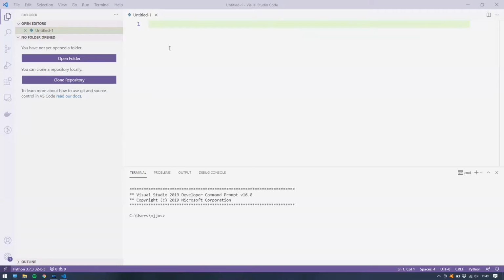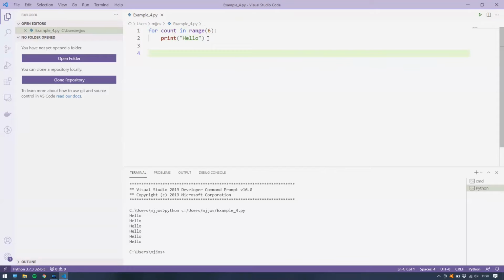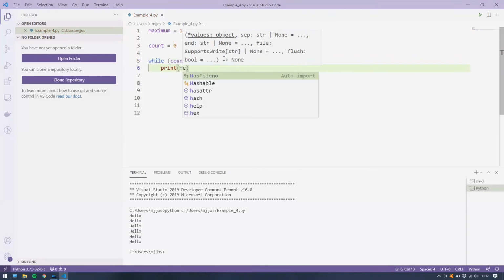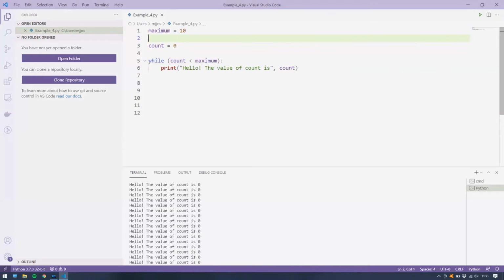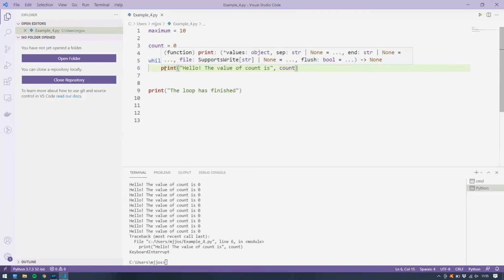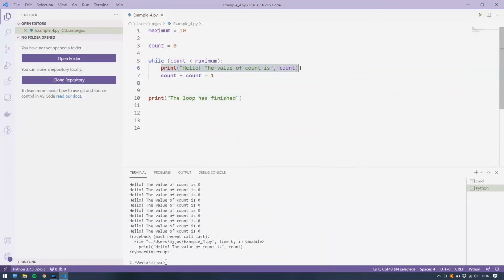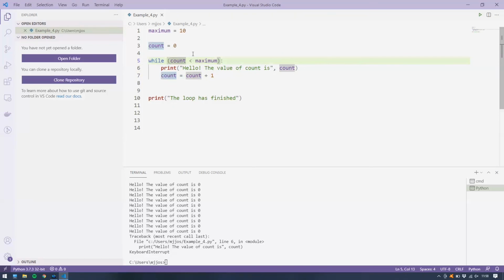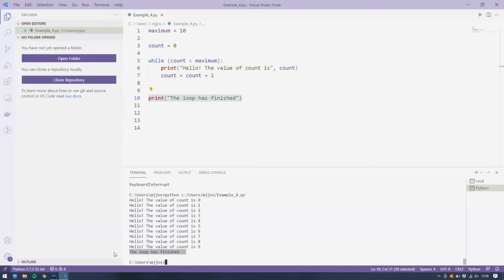6. "While" Loops: Running Code While a Boolean Condition is True - Virtual Computer Science 2021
This video shows:

1. How to use "while" loops to repeat line(s) of code as long as some Boolean condition is true

2. How a Boolean condition is specified and checked

3. How to re-assign a variable, and add on 1 to the current value of a variable, for counting.